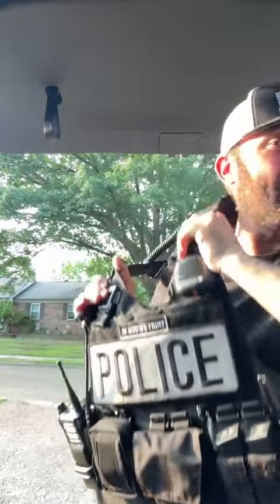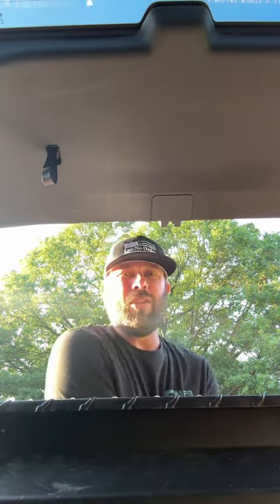How To Deodorize Your Police Vest During The Summer 🥵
@Drone5_0 uses Arrest My Vest to deodorize his vest during those hot (and he means HOT) summer months working outside in law enforcement!